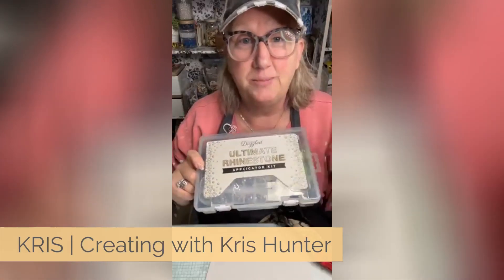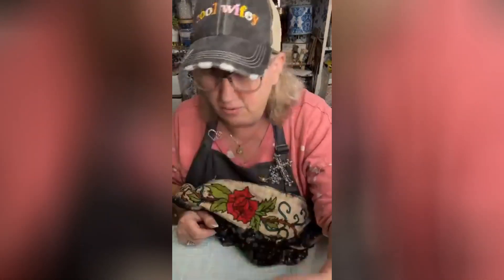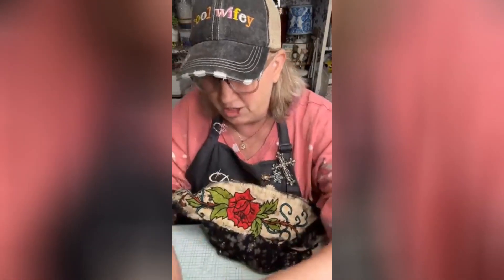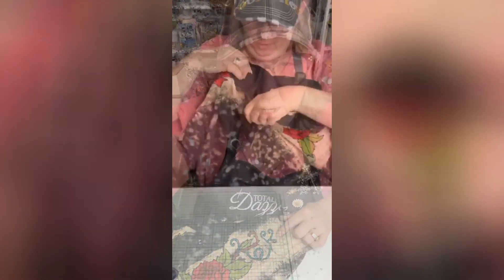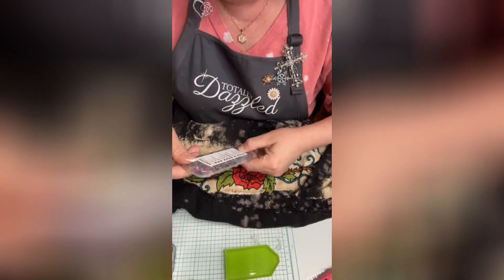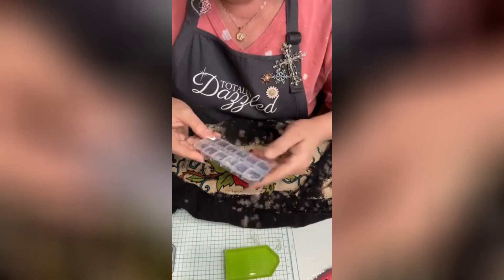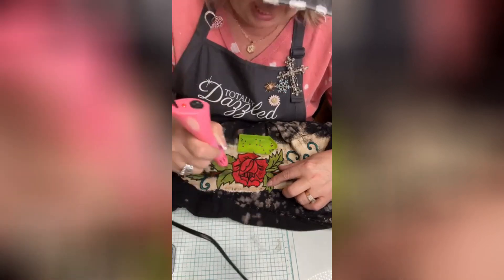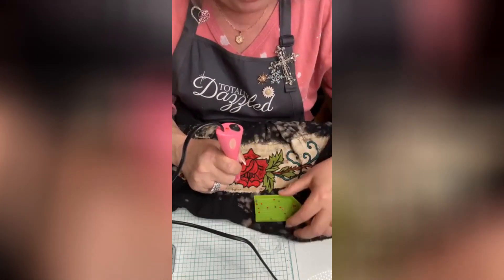Sparkly Shirts | Rhinestone Shirts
In this video tutorial from Totally Dazzled, Kris teaches you how to make sparkly shirts using the Totally Dazzled Ultimate Rhinestone Applicator Kit . Find a complete list of supplies in the description below.

SUPPLIES:
Totally Dazzled Ultimate Rhinestone Applicator kit: